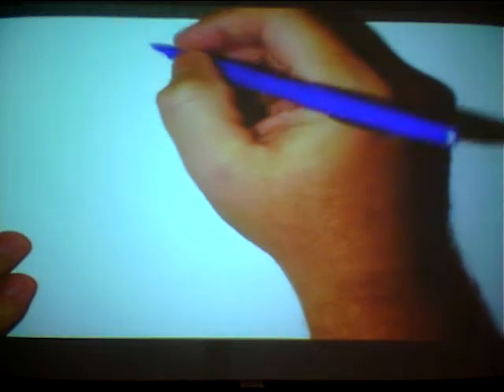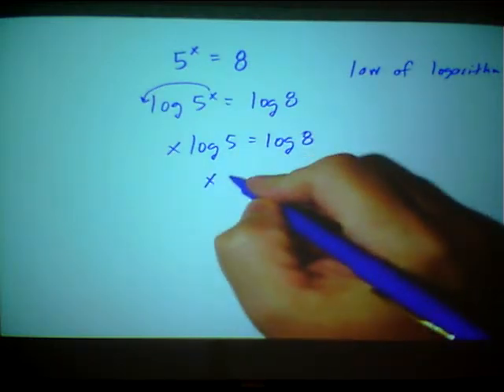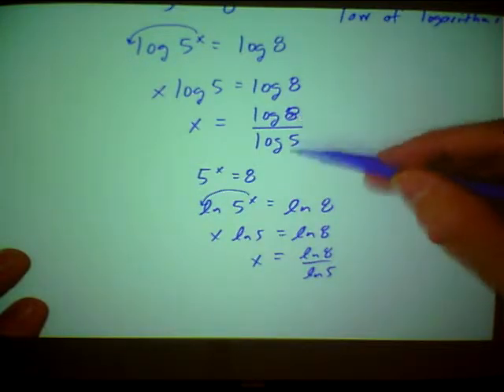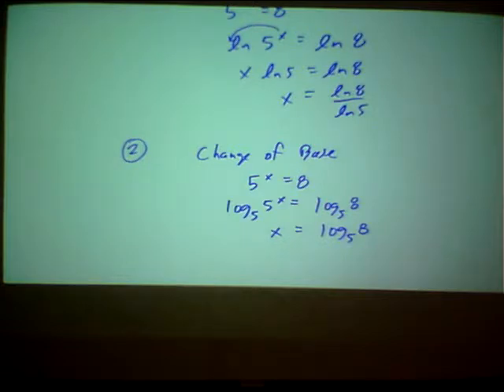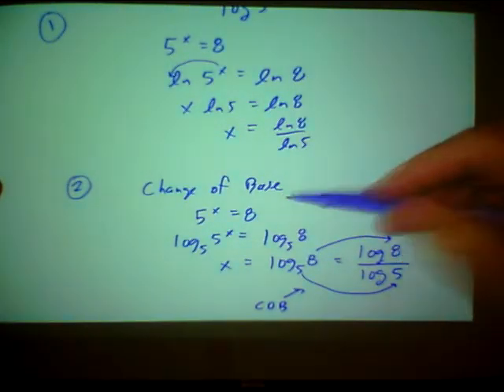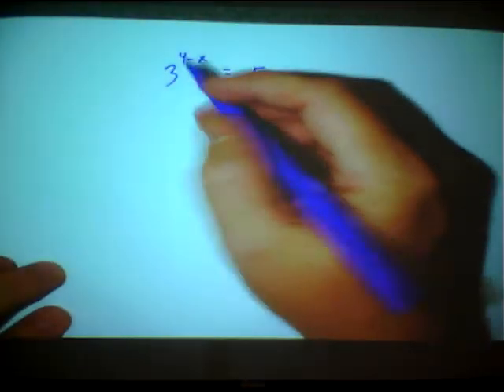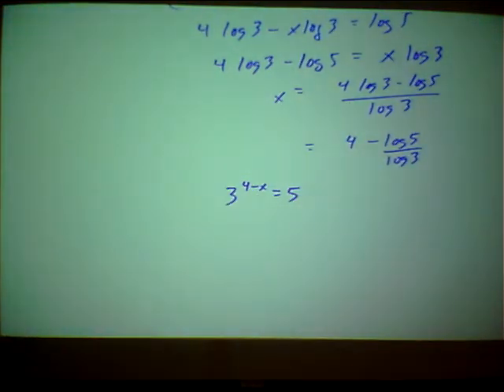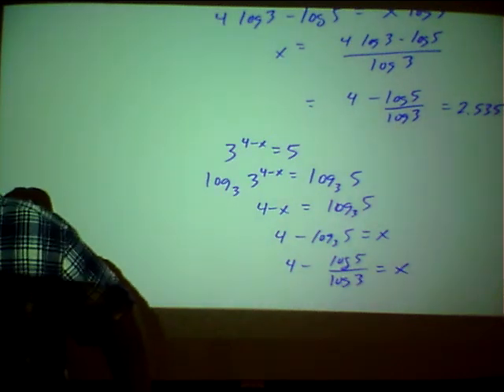MATH136 5.6 Solving Exponentials Pt 1